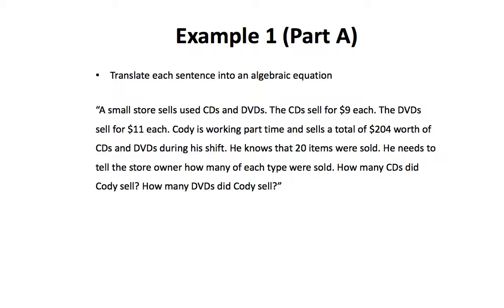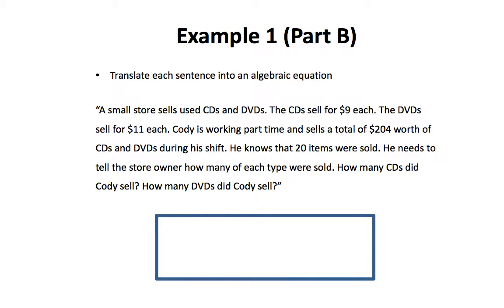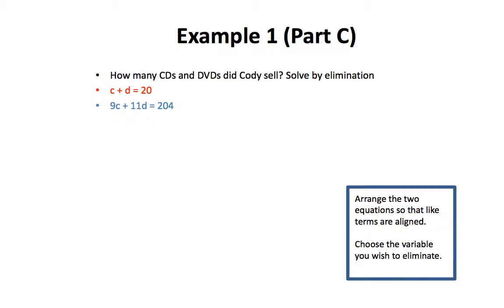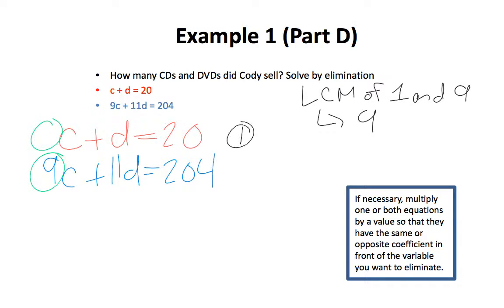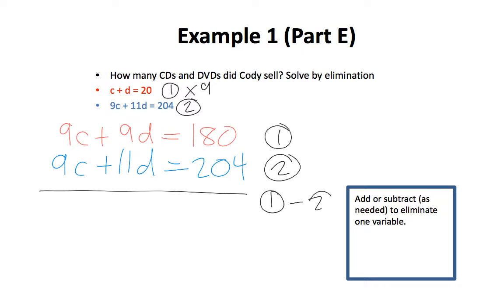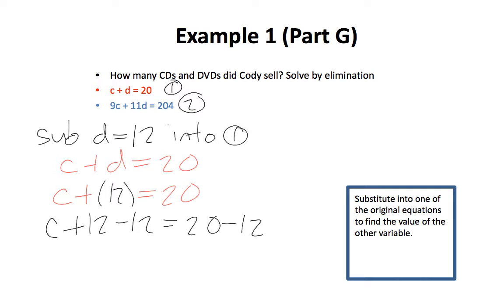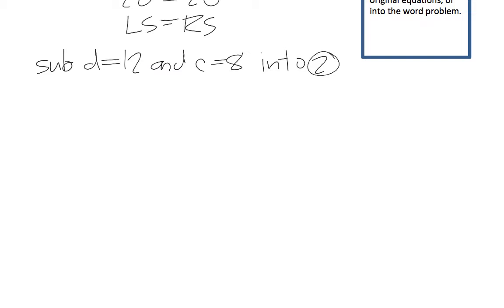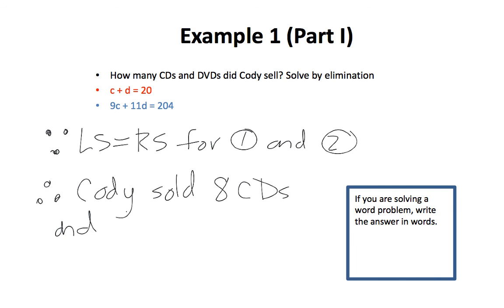The Method of Elimination 4